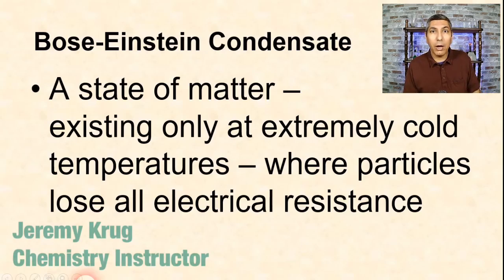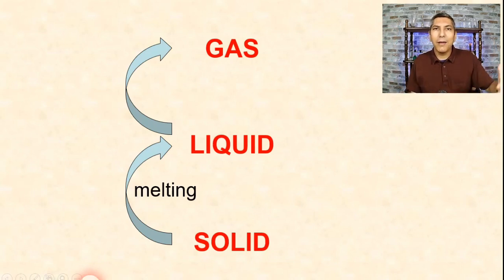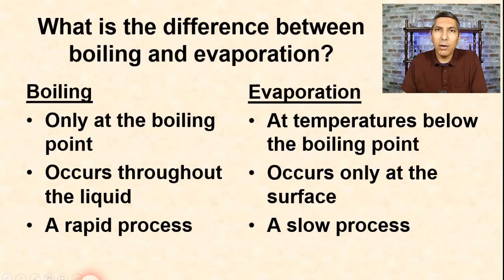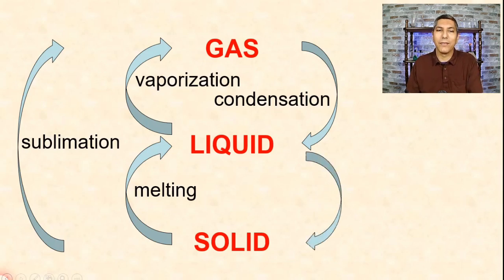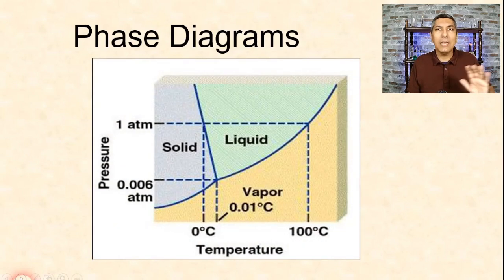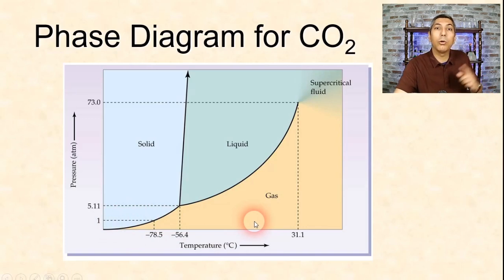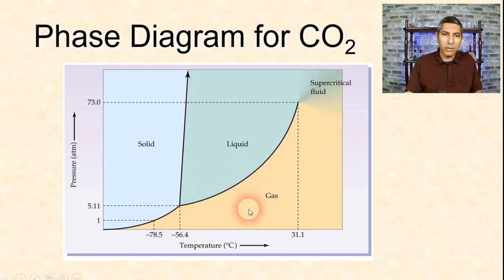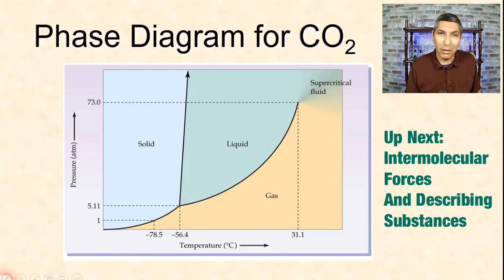Phase Changes | How Matter Changes from One State to Another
In this matter, Mr. Krug shows students how matter changes from one phase to another.  He discusses the six fundamental phase changes:  melting, freezing, vaporization, condensation, sublimation, and deposition.  In this video he emphasizes key vocabulary behind these phase changes and helps students understand the key differences among the various changes.